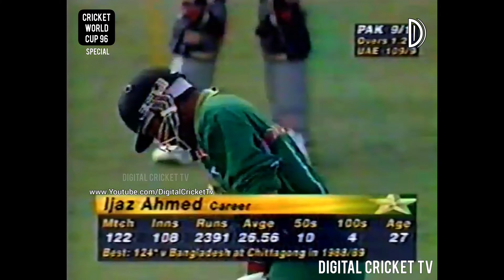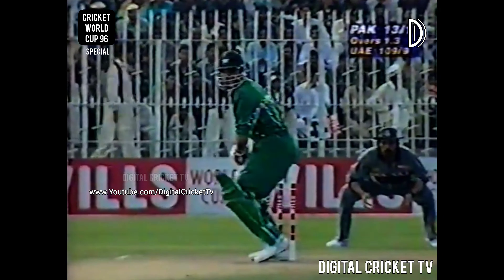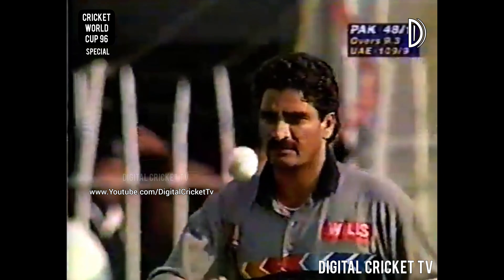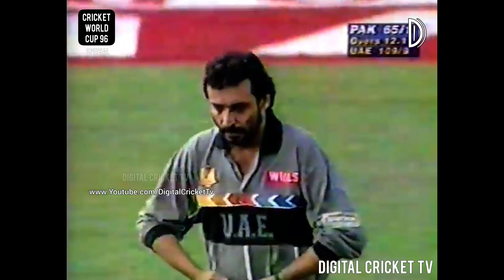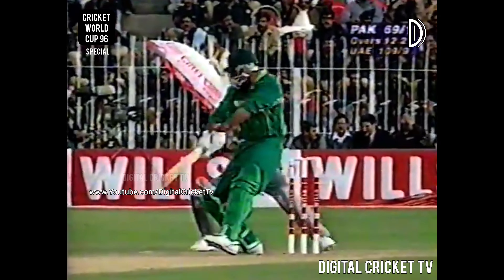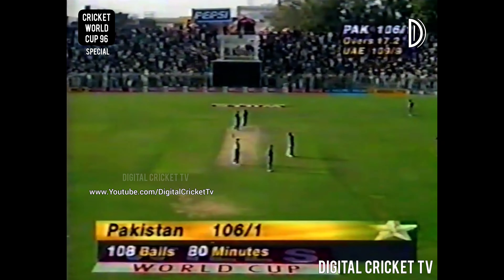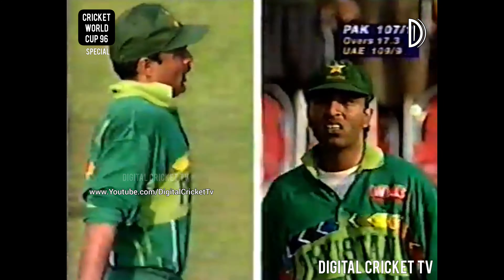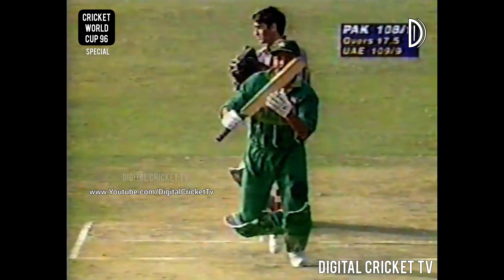Ijaz Ahmed Best Inning / PAKISTAN vs UAE / Cricket World Cup 96 / DIGITAL CRICKET TV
PAKISTAN vs UAE
13th Match
Jinnah Stadium, Gujranwala (PAKISTAN)
24 February, 1996

UAE - 109/9 (33 overs)
Shaukat Dukanwala 21* (19)
Mushtaq Ahmed 3/16 (7 overs)

PAKISTAN - 112/1 (18 overs)
Ijaz Ahmed 50* (57)
Johanne Samarasekera 1/17 (3 overs)

Pakistan won by 9 wickets

PLAYER OF THE MATCH:
Mushtaq Ahmed (PAK)

Enjoy Classic World Cup Inning